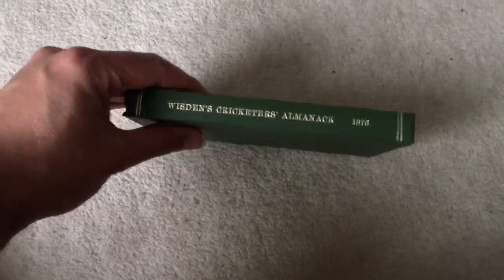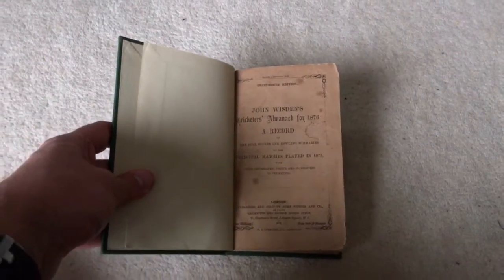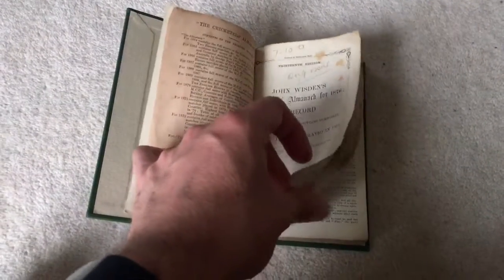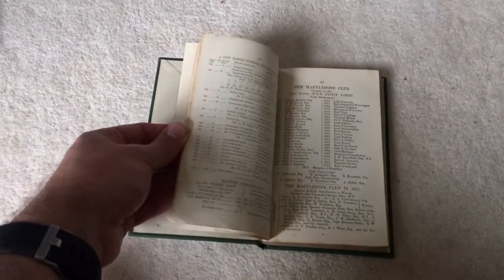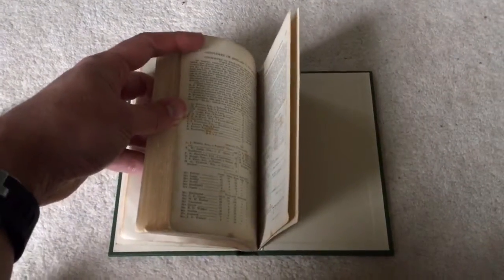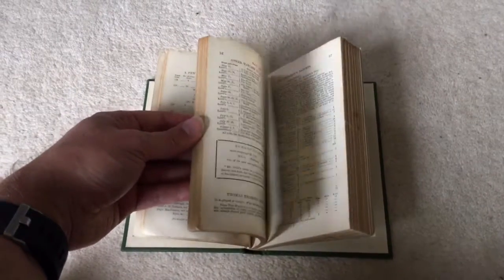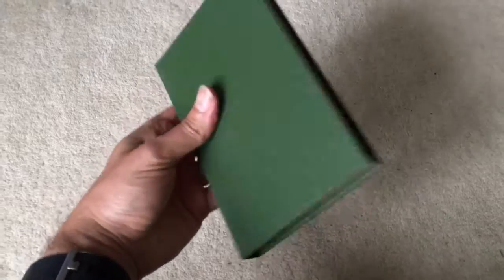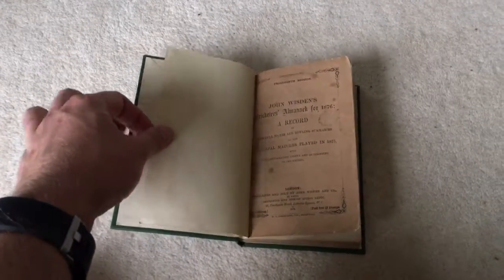1876 wisden rebound with front cover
1876 wisden rebound with front cover